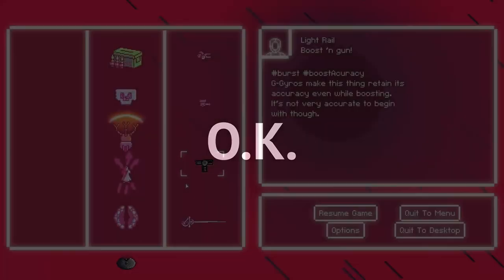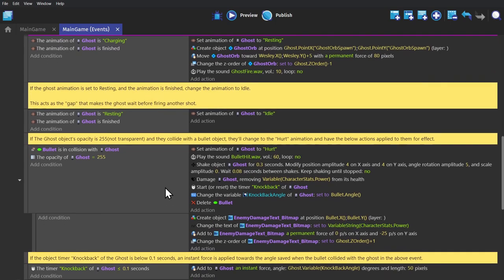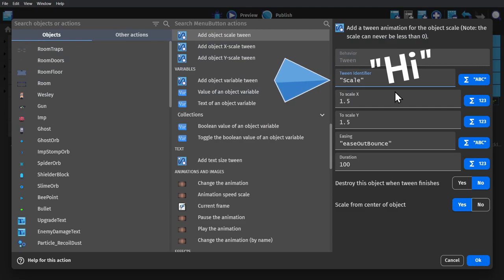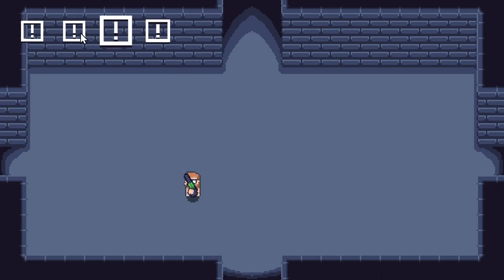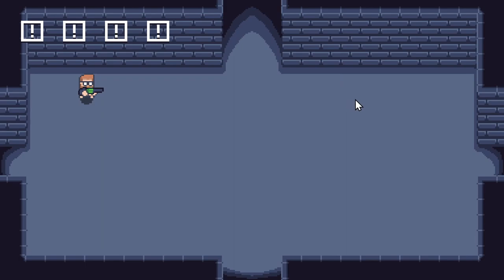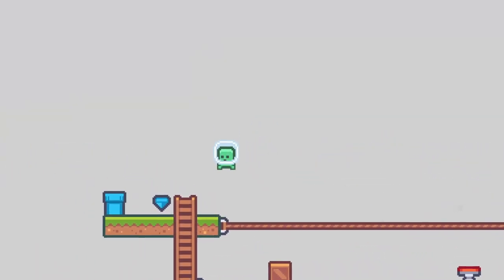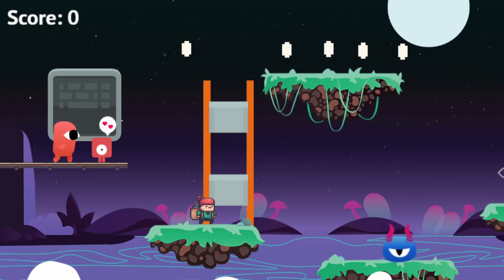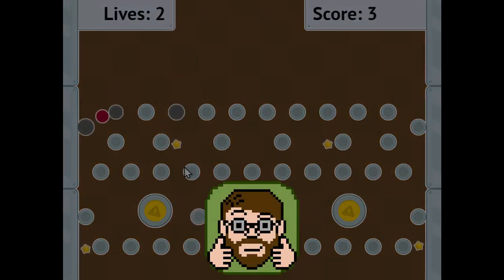6 Ways To Make Your Game Better - With GDevelop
Improve game feel (Or Juice) by doing 4 of these 6 things, and then the other 2 will help you get and retain players for your game. Wikipedia says that "Game feel (sometimes referred to as "game juice") is the intangible, tactile sensation experienced when interacting with video games." But there are a number of common things that developers do the make games feel more fun to interact with. So in this video we'll explain those to help you make a better game, get more players for your game, and retain those players for longer.

TimeStamps:
00:00 Breakdown
00:26 Thing 1
01:36 Thing 2
03:02 Thing 3
05:32 Thing 4
06:10 Thing 5
07:38 Thing 6